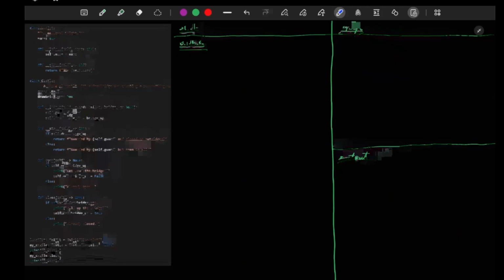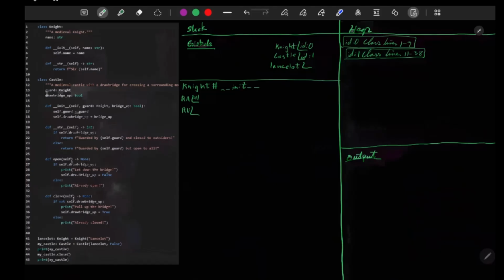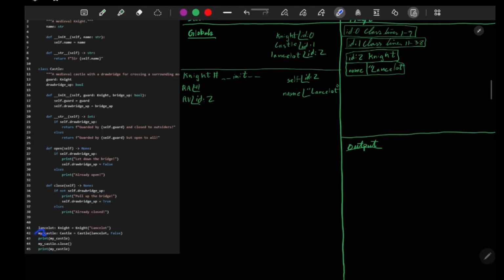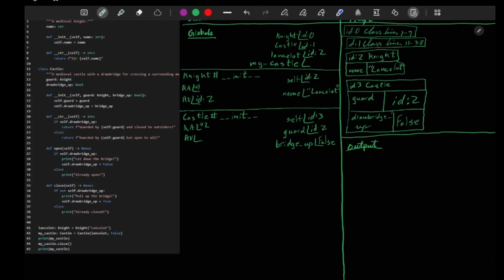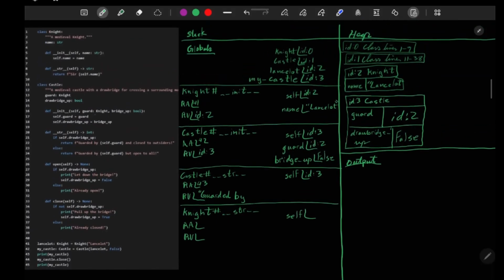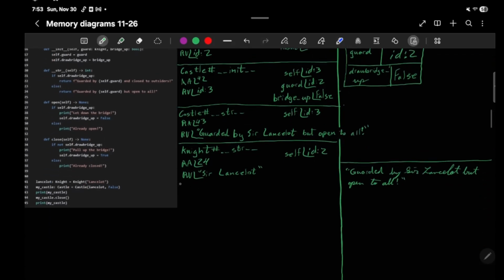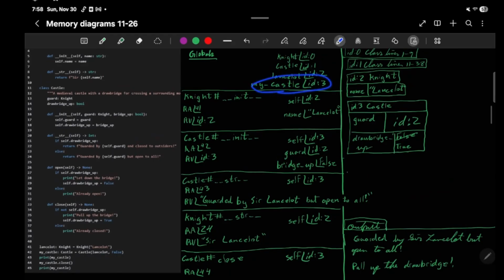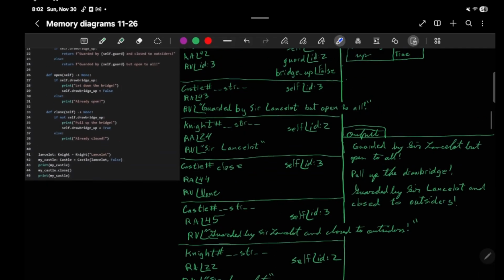knights and castles memory diagram